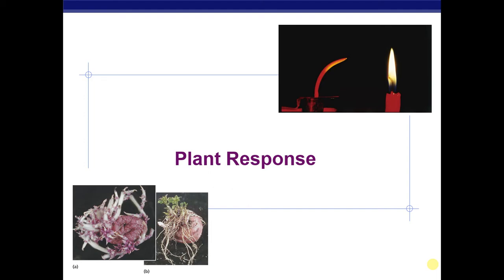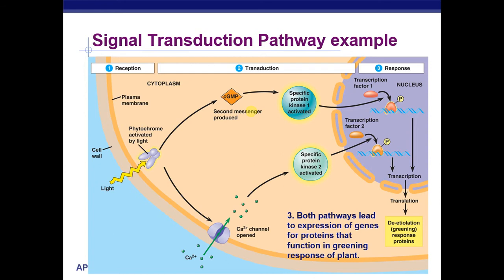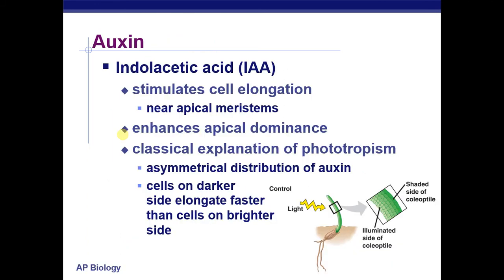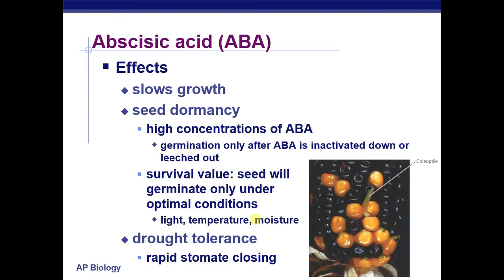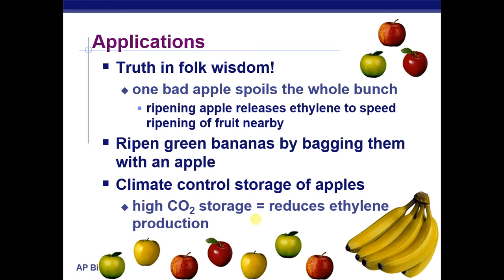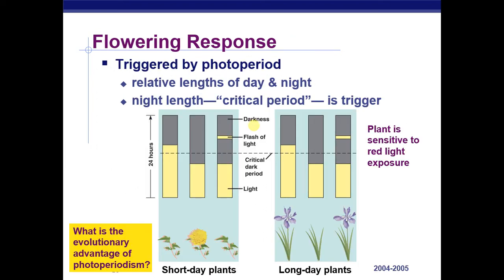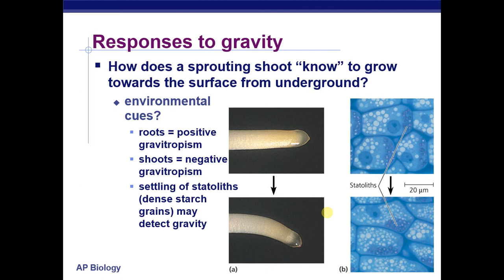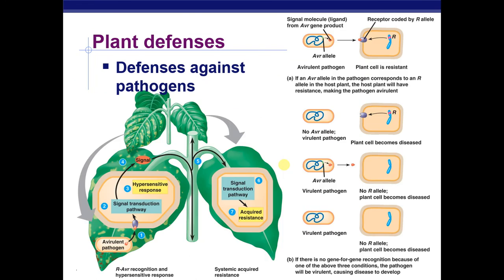Plant Responses Final version